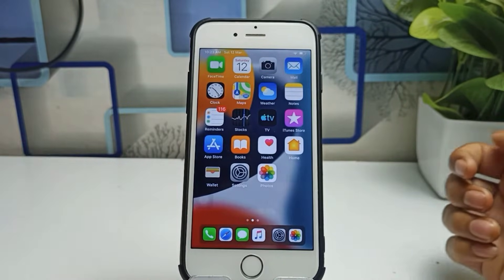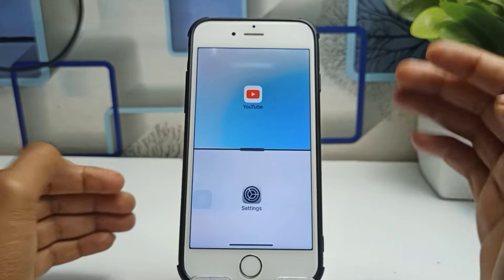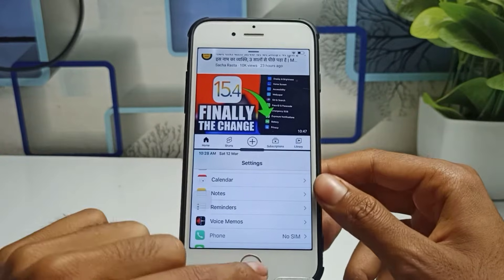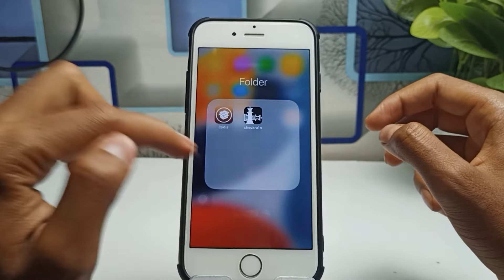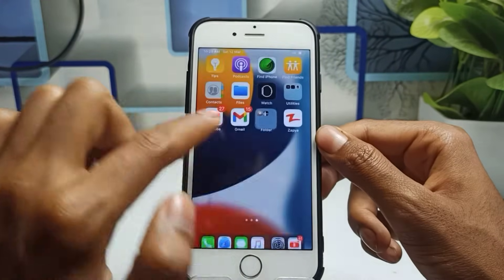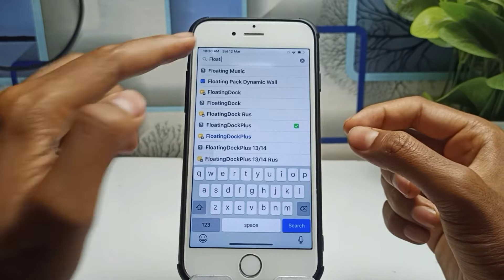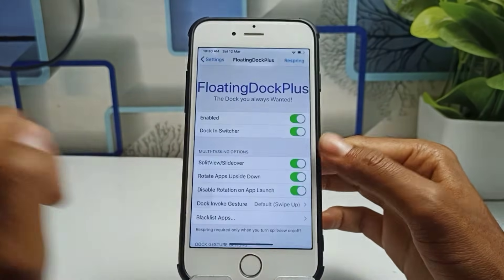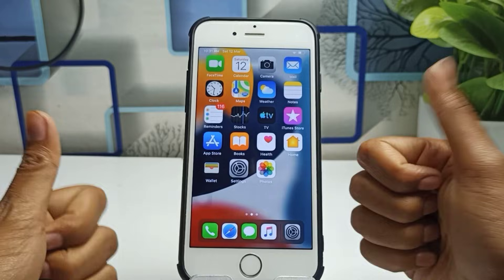how to enable split screen on iphone || how to use split screen in iphone 6/6+/6s/7/8/XR Any iPhone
how to get multi tasking in iphone|how to enable split screen on iphone || how to use split screen in iphone 6/6+/6s/7/8/XR Any iPhone